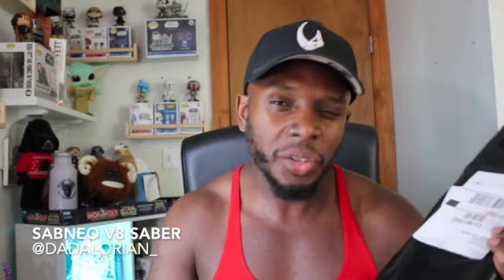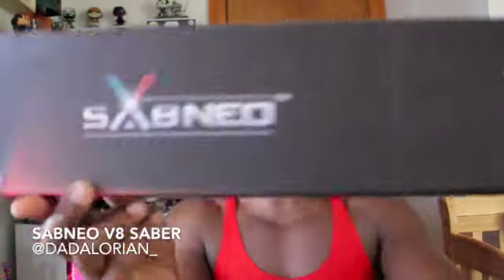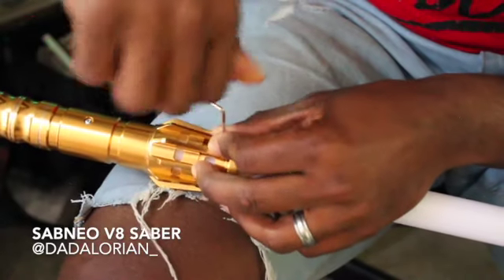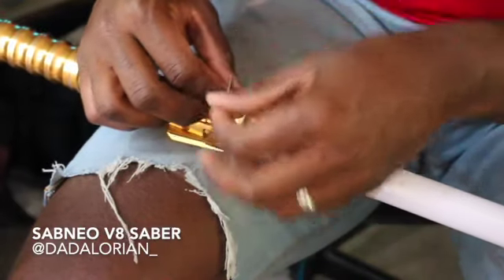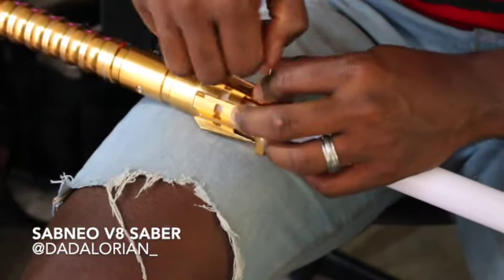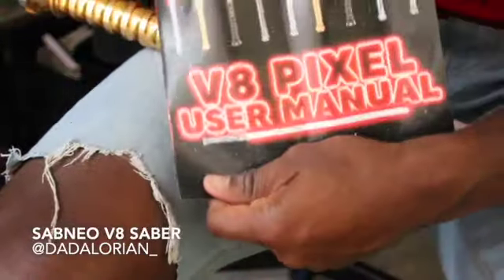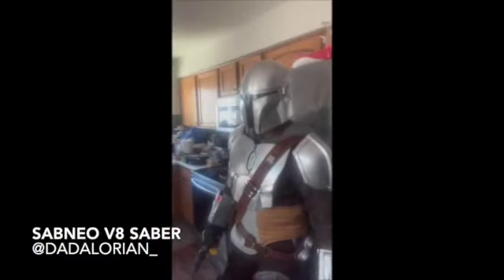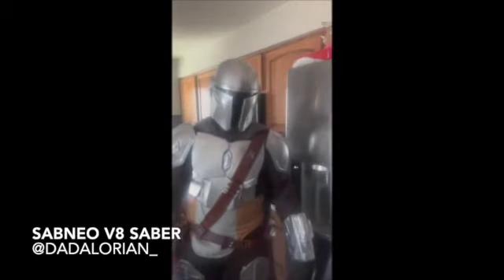SABNEO V8 PIXEL SABER REVIEW - DADALORIAN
WOW.  It's been such a long time since I posted a review on this channel.
Thanks so much for being such an awesome partnership, may the force be with you, always.